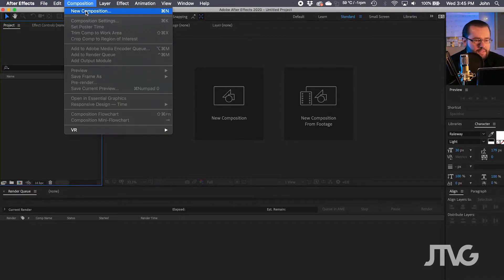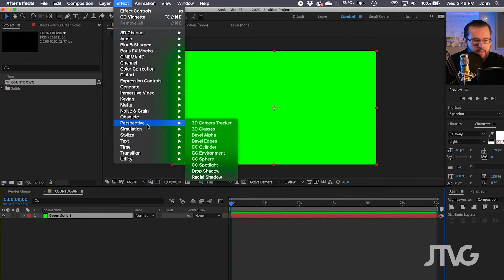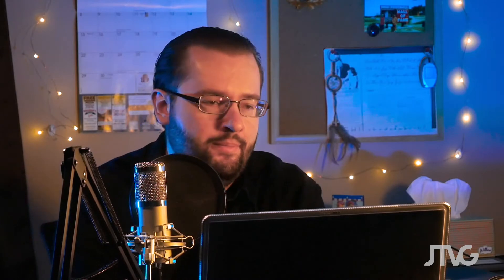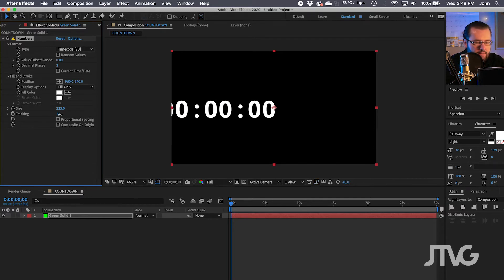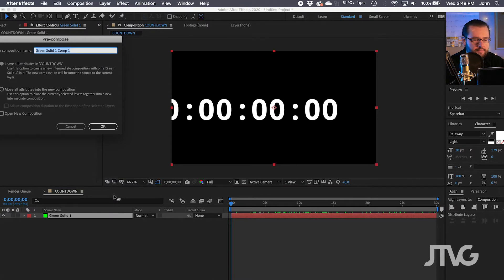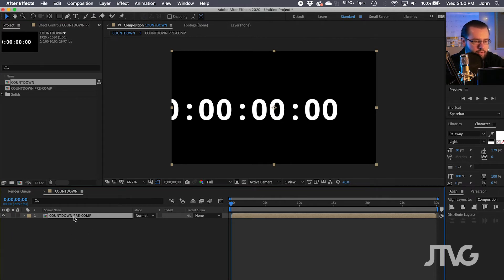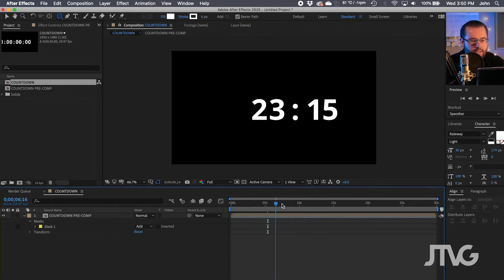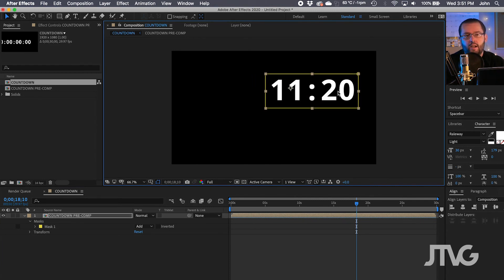Countdown Timer In After Effects - Tutorial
ABOUT VIDEO:
In this short video tutorial, I go over how to create a countdown timer inside After Effects from start to finish. Make it a s long as you wish and customize it as needed. Learn the steps it take to get started.